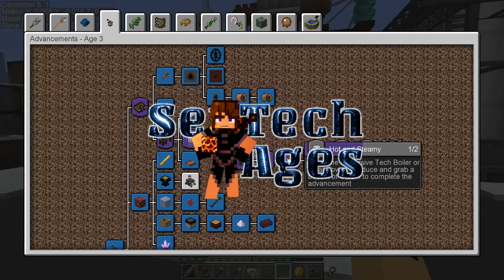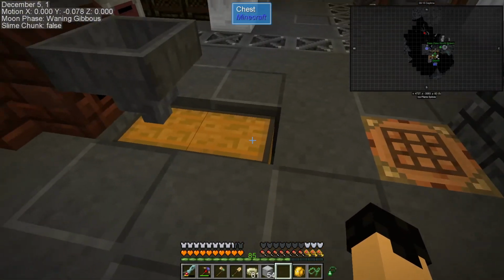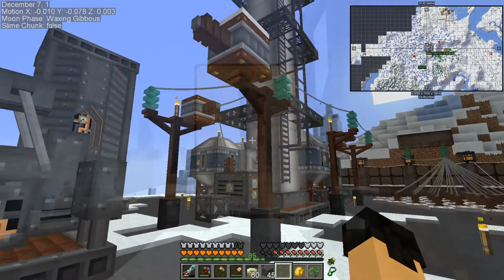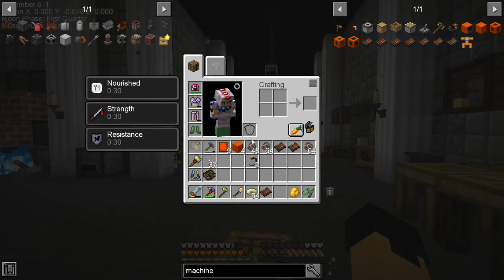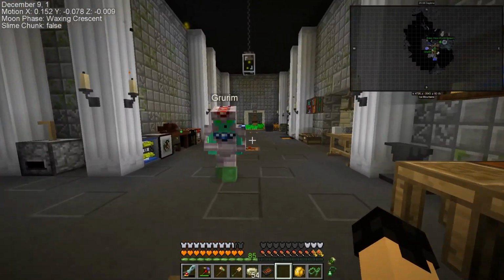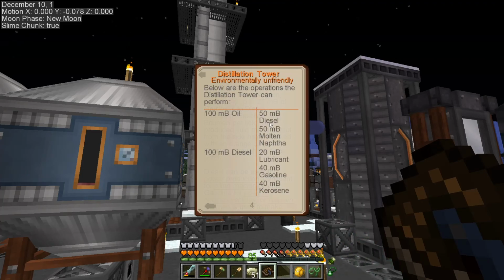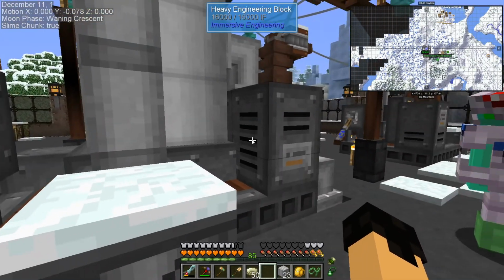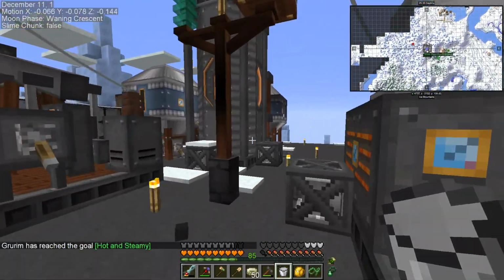Mar's World - SevTech: Ages Ep48: The Science of Steam!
Welcome to the forty-eighth episode of my two-player Minecraft series playing the SevTech Ages modpack with our gooey friend Gru!  In this episode we discover steam!

Skin: Custom created by me
3D Skin Render: Created by Psiloncraft

*Created using the ABC music system from Lord of the Rings Online, used with permission from the Community Manager Cordovan, and licensed through the Daybreak Games Terms of Service Section 14.1, which includes monetization.  for more information.